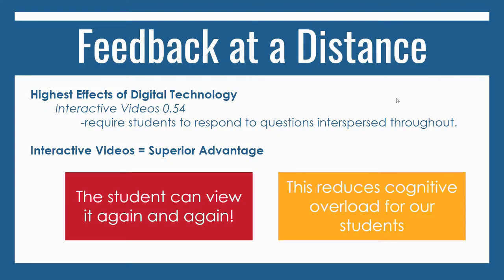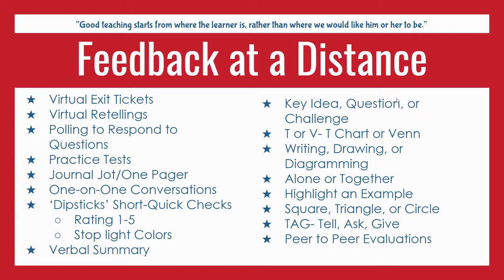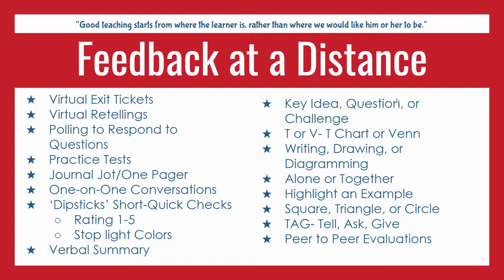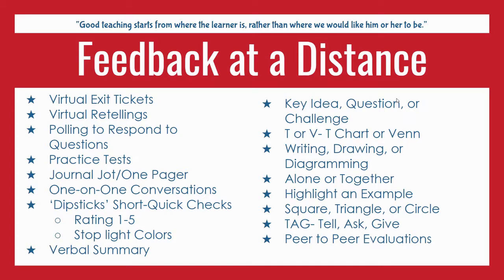Feedback at at Distance